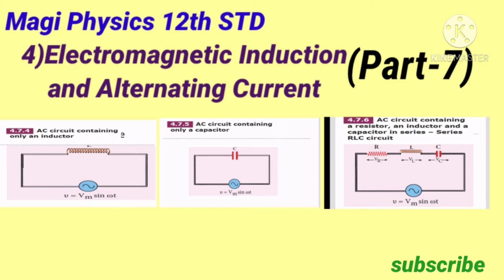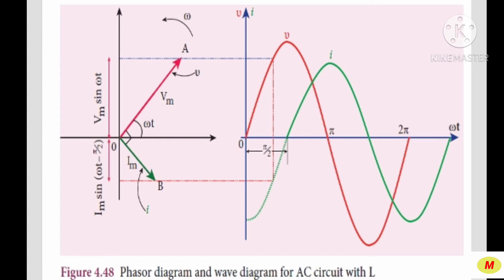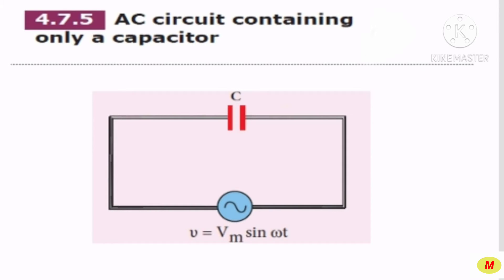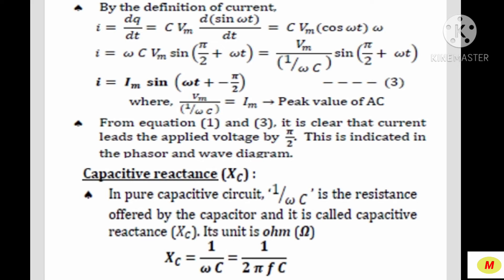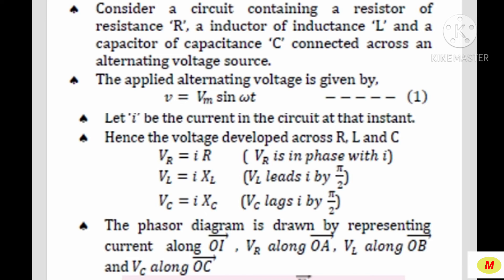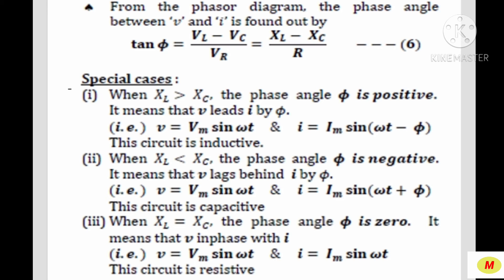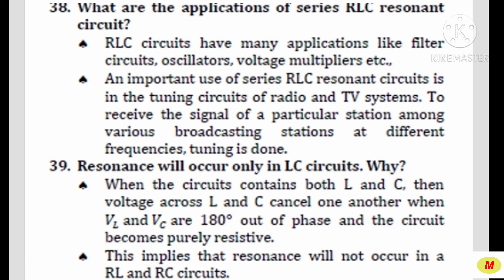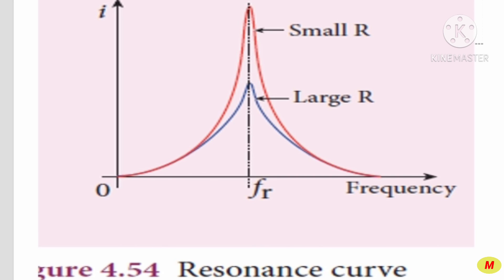12th Physics/4.Electromagnetic Induction & Alternating Current/Part-7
* AC Circuit only with inductor(L)
* An inductor blocks AC but it allows only   DC.Why?
* Series RLC Circuit
* Resonance in RLC Circuit